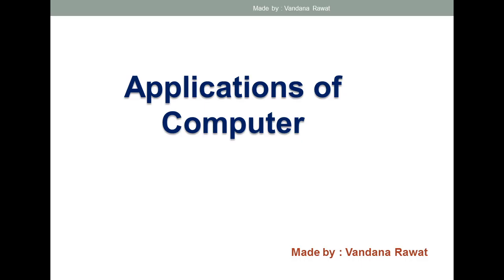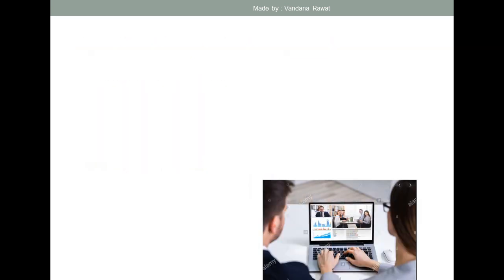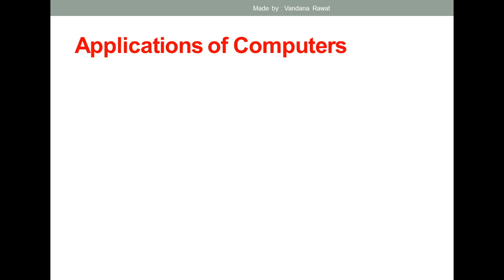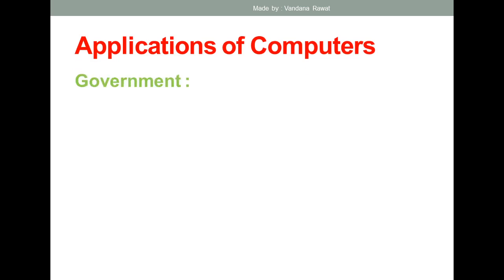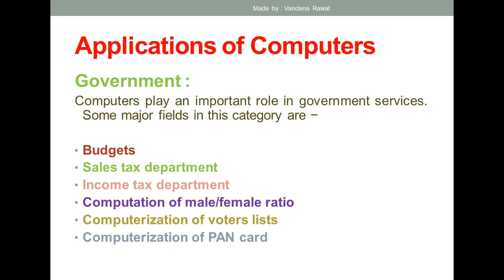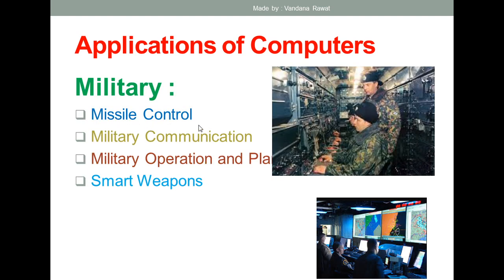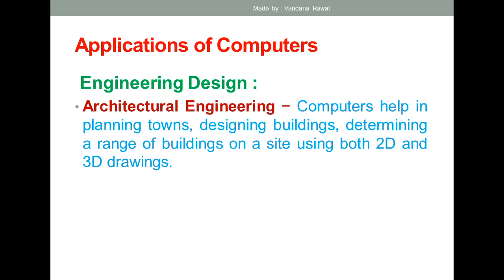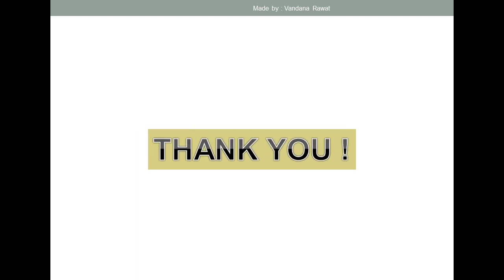Lecture 7 Applications of computer contd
This is part-2 of applications of computers